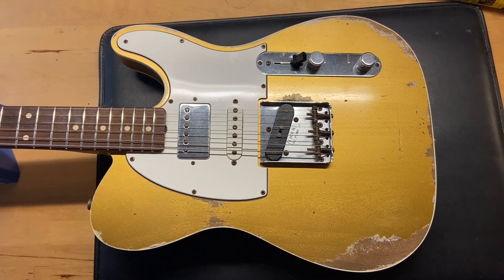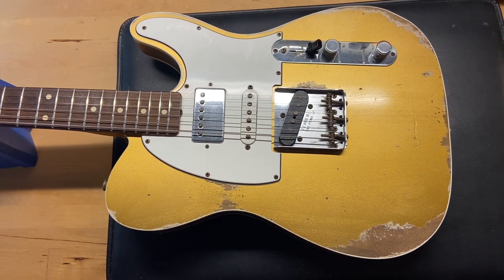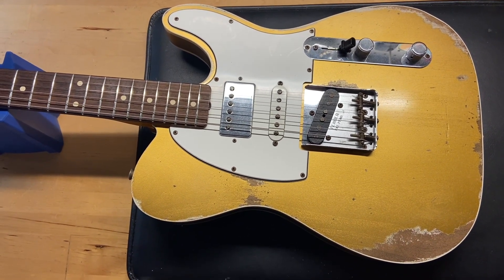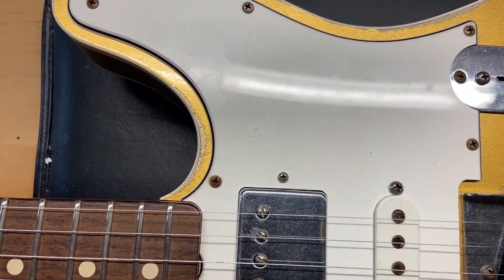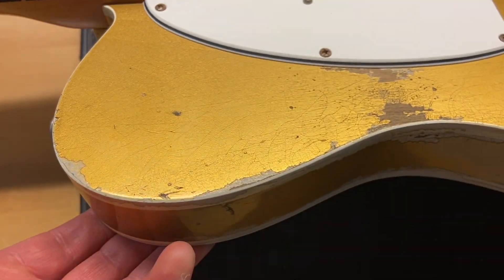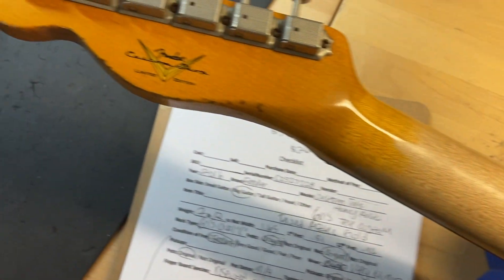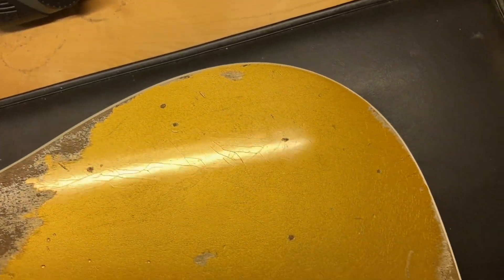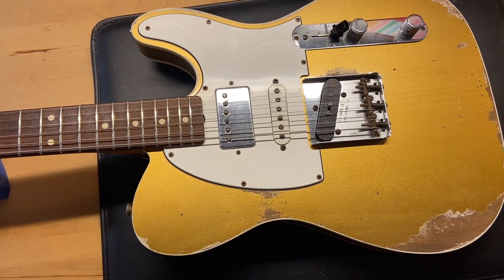2016 Fender Custom Shop 60s Telecaster Custom HSS Heavy Relic Faded Aztec Gold